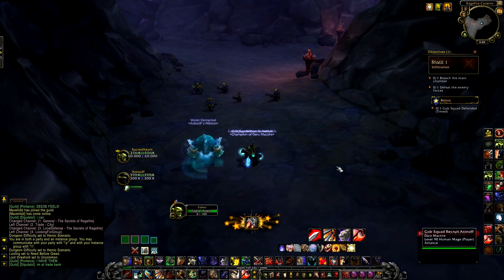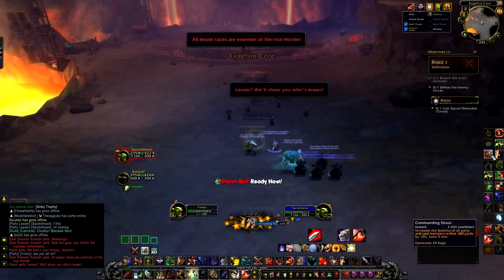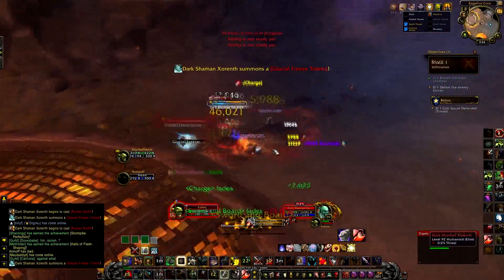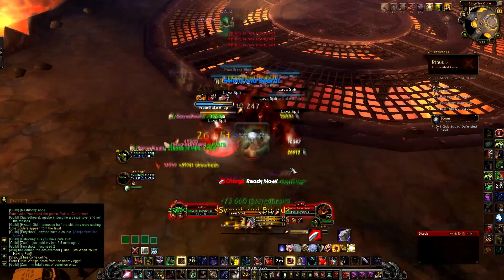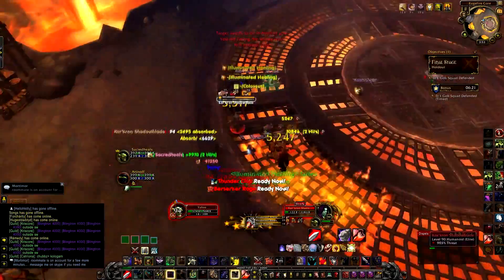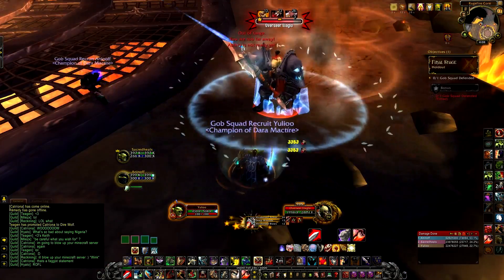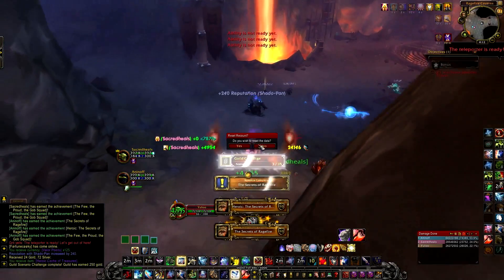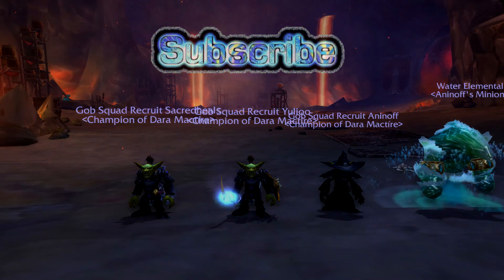WOW MOP 5.3 HEROIC SCENARIO WALKTHROUGH THE SECRETS OF RAGEFIRE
Music Used All songs which are possible to download for free,may be used in montages/videos/trailers of course with correct description about artist.

My channel consists of :
World Of Warcraft (Videos of Mage Warrior Or Shaman game play rbgs arena raids)
Counter Strike GO (Watch me get shot in the head by Vance or some other skilled player :D )
Heroes Of New earth (A game I am actually good at watch me snipe some noobs with my uber HON skills :D )

If you think you would find any of the above interesting please feel free to go and check out some of the videos and if you like anything leave a thumbs up or even a comment and please subscribe for more.

Thanks for taking the time to read this and take care and own it up.
Yulio

Try GungHo! "Ninja Like Focus"